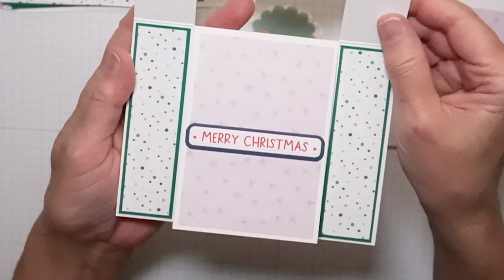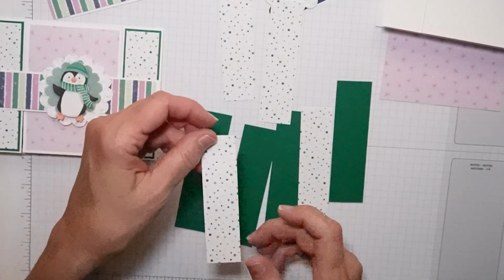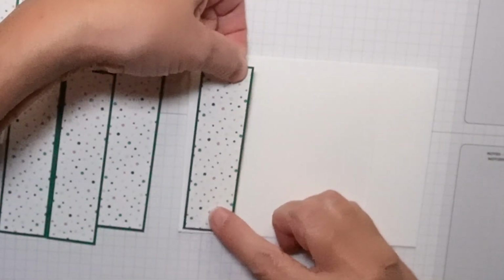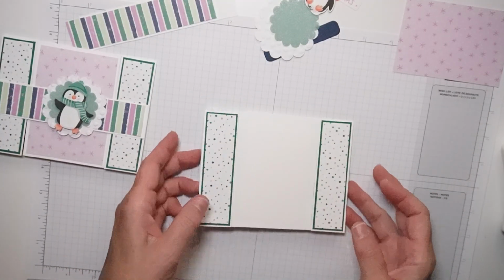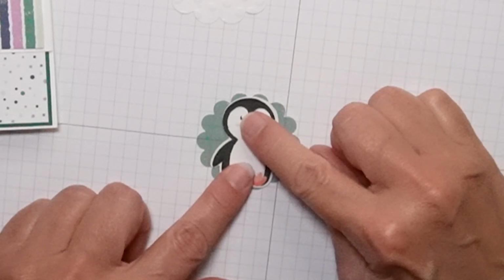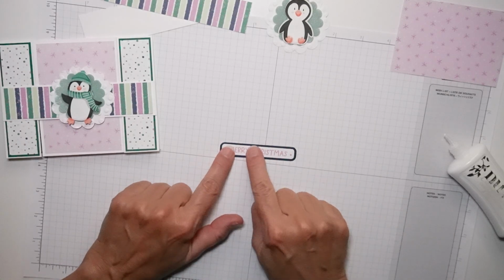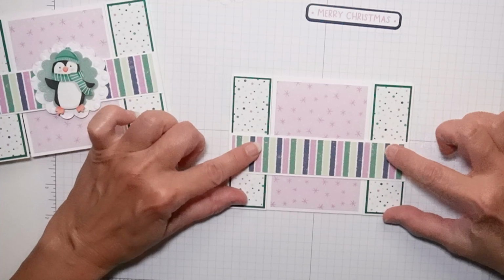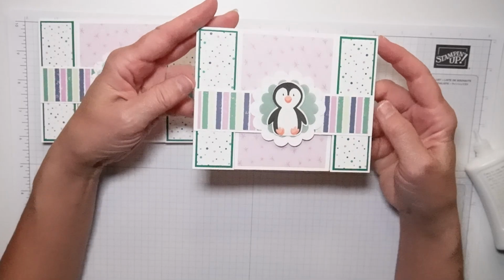Want to add a simple twist to your cards?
Try this fun fold card design. Just take a regular side folding card base (5.5" x 11") scored in the center at 4 1/4" then cut 1 1/4" slits, only cut up to the fold line, on each end (see video for what that looks like). The white horizontal card stock "bar" across that I used is measured 1 1/4" x 5 1/2".